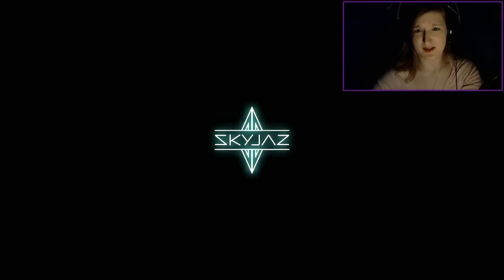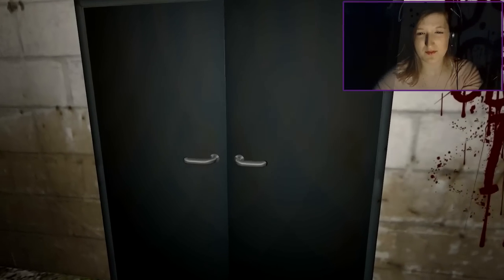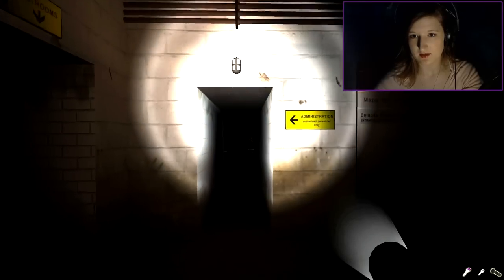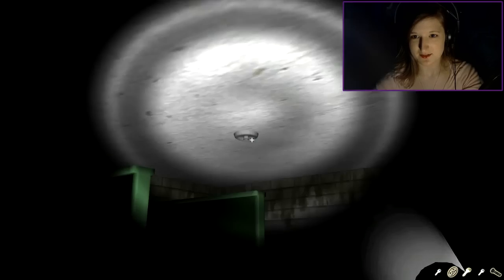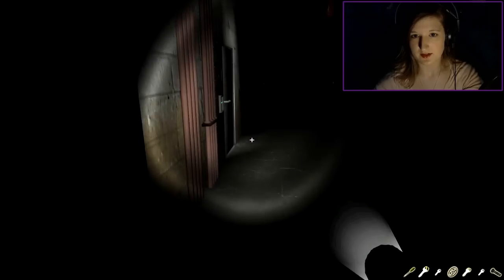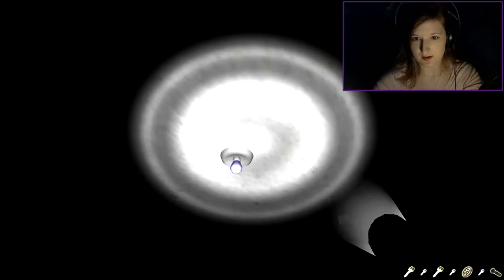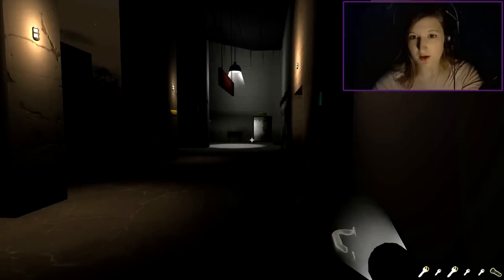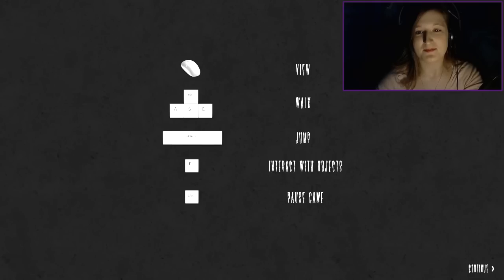STEERING WHEEL OF DEATH - Pesadelo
I googled what Pesadelo means. Nightmare. Yeah, I'll have those tonight. :D

If you thought this video was awesome, please like it and add it to your favourites! You guys motivate me to keep doing what I'm doing. :)